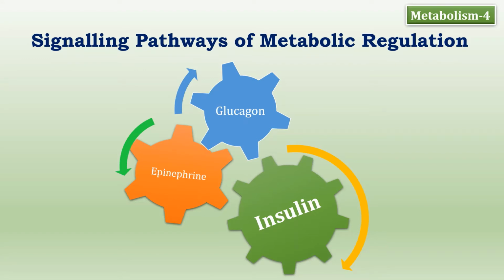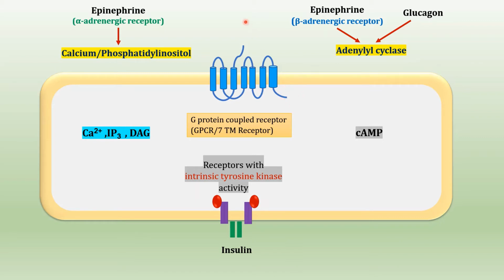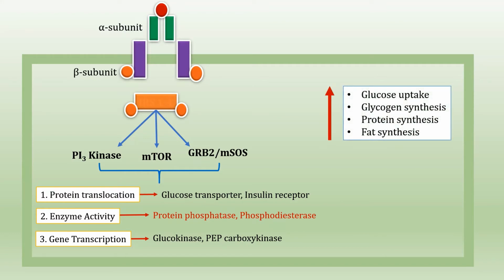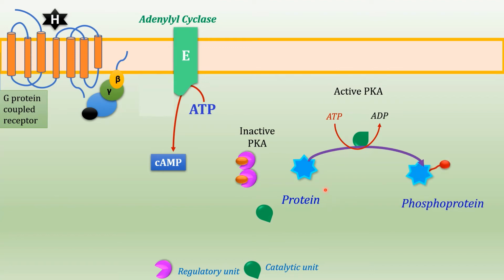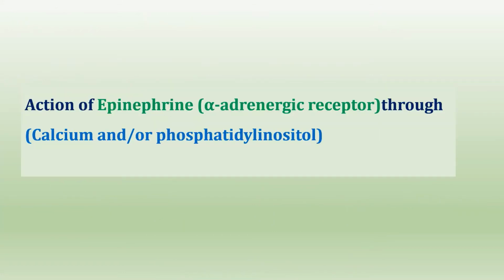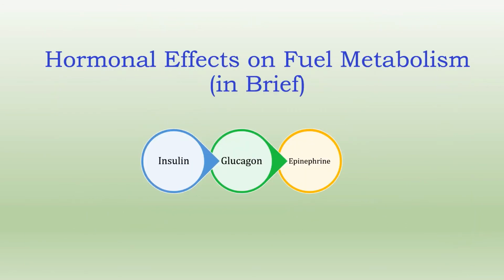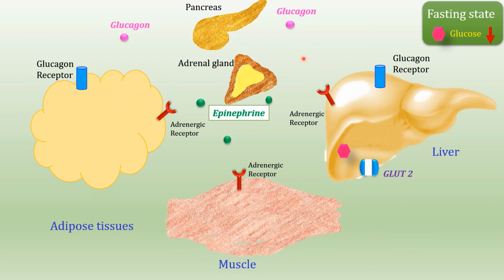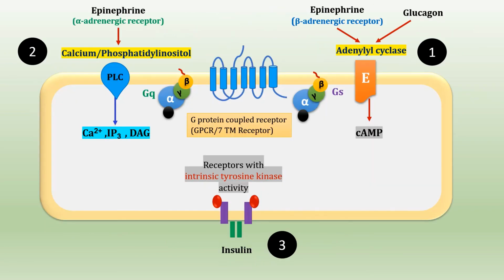4: Signaling Pathways of Metabolic Regulation | Metabolism-4 | Biochemistry | N'JOY Biochemistry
Insulin, Glucagon and Epinephrine are the major pathways which regulate fuel metabolism. This video explains the signaling pathways through which Insulin, glucagon, epinephrine act along with their functions in brief.